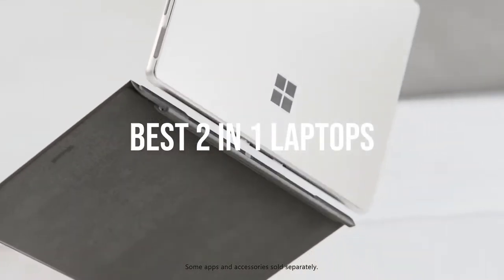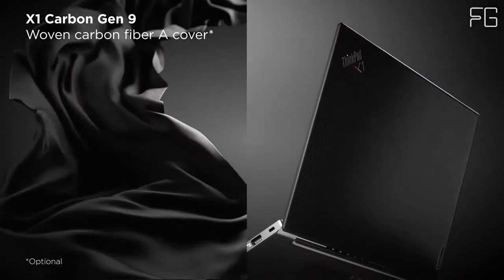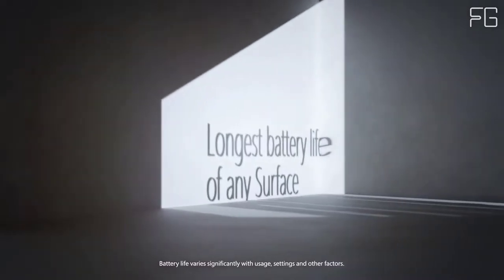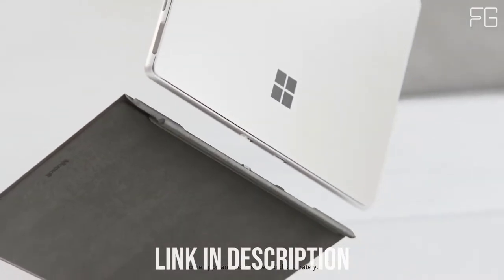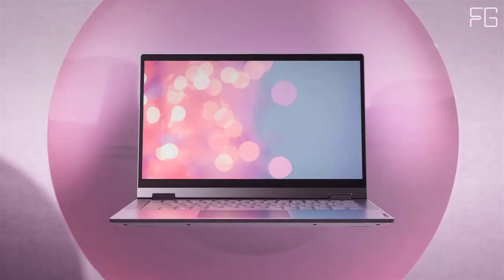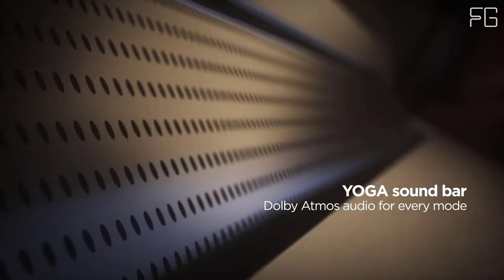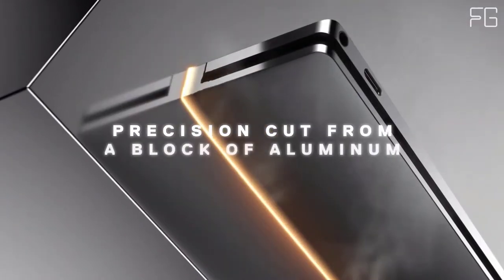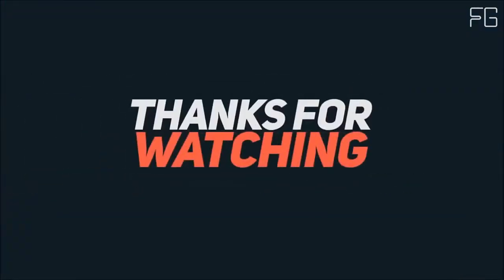7 Best 2-In-1 Laptops 2024 | Best Convertible Laptops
↓↓ UPDATED RANKING ↓↓
● Amazon US
● Amazon CA

Hello. In todays video, we have listed the Best 2 In 1 Laptop so that you can choose the Best Convertible Laptops for you.

When it comes to laptops, there are a lot of options on the market. But, if you're looking for the best of the best, you want a 2 in 1. A 2-in-1 laptop is a notebook and a tablet all in one device. This means that you can get the best of both worlds: the portability of a tablet and the power of a laptop. Plus, with a 2 in 1, you don't have to worry about carrying around two devices.

A laptop is a versatile piece of technology that allows users to perform a variety of tasks while on the go. A 2-in-1 laptop is even more versatile, as it can be used as both a laptop and a tablet. There are many different 2-in-1 laptops on the market, so it can be difficult to decide which one is right for you. Here are some of the best 2-in-1 laptops you can buy in 2022.

The best 2-in-1 laptops will be even more versatile in 2022, with new hardware and features that make them ideal for work, play, and everything in between. Here’s a look at the most exciting 2-in-1 laptops coming out next year. The best 2-in-1 laptops are those that offer a great balance of features, performance, and portability.

Best 2 In 1 laptops are a great choice for those who want the best of both worlds: the portability of a laptop with the convenience of a tablet. Here are the best 2 in 1 laptops of 2022, based on our expert reviews. Here are some best 2 in 1 laptops of 2022.